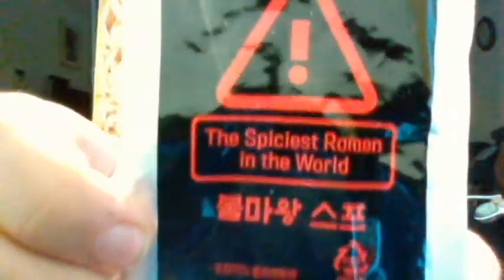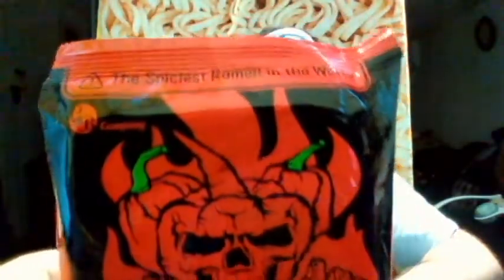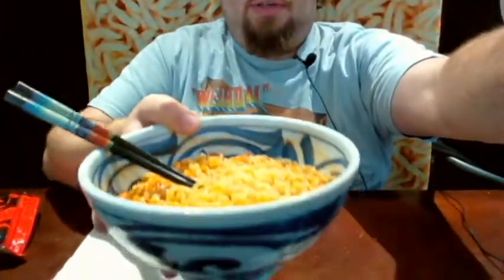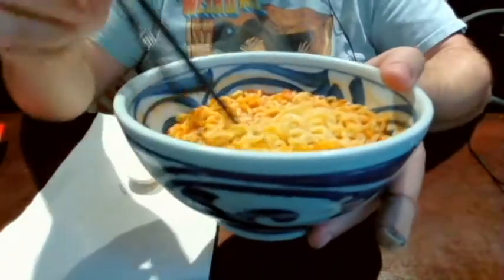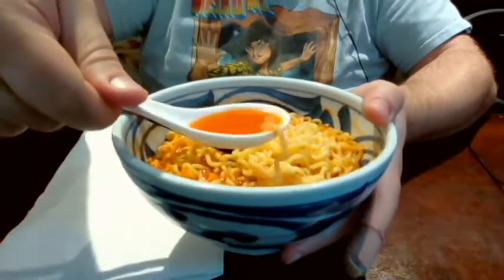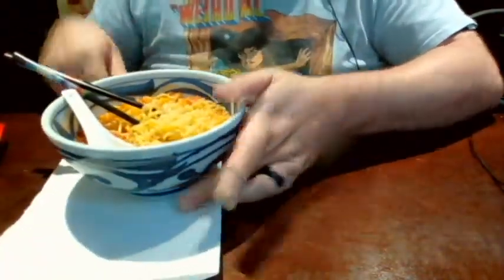Devil of Fire "Hottest Ramen in the World' 14,444 SHU